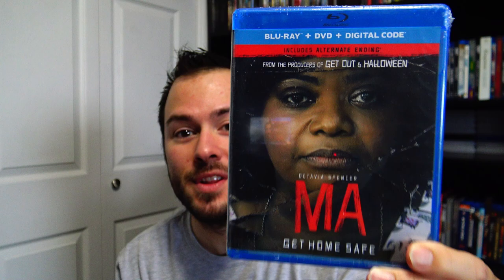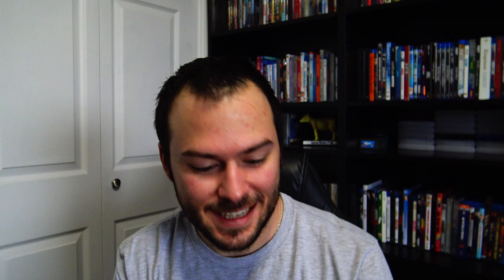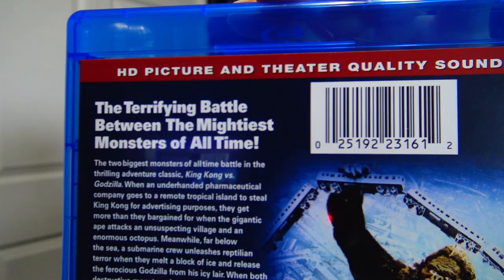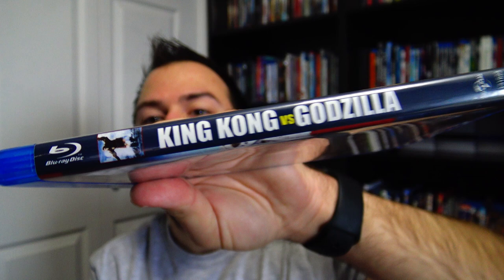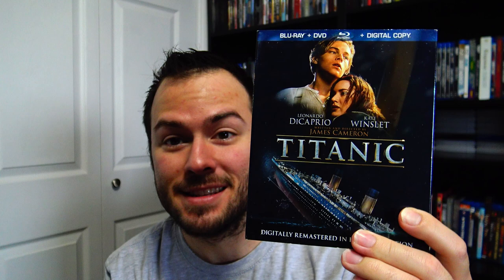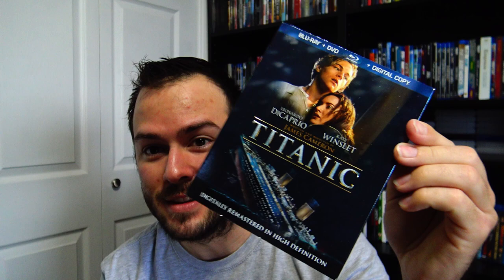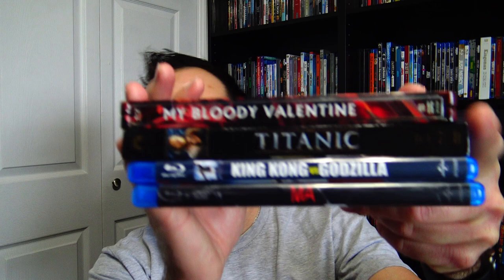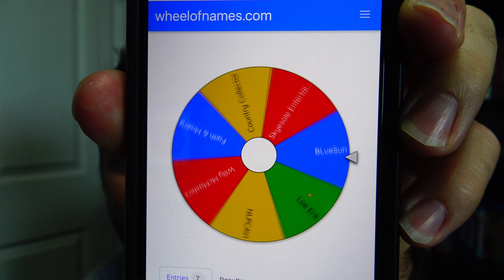ADDING TO THE COLLECTION | BARNES & NOBLE & BEST BUY